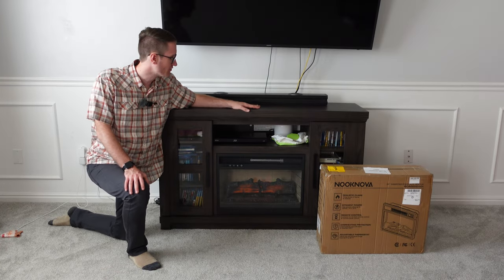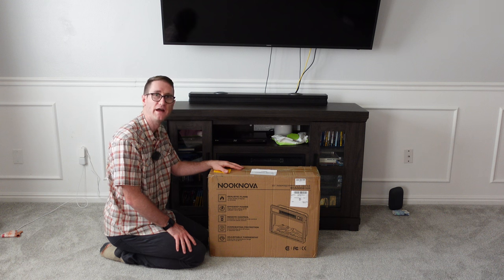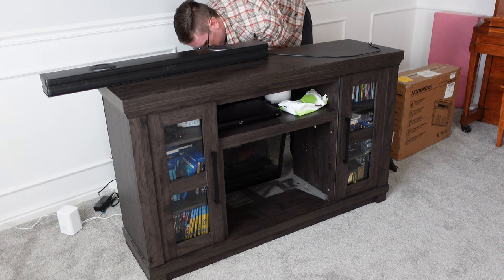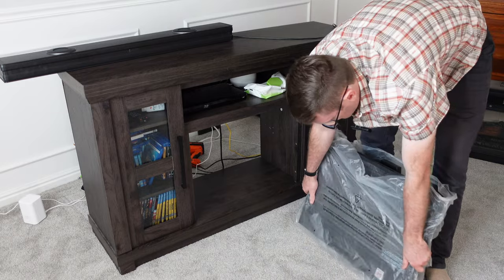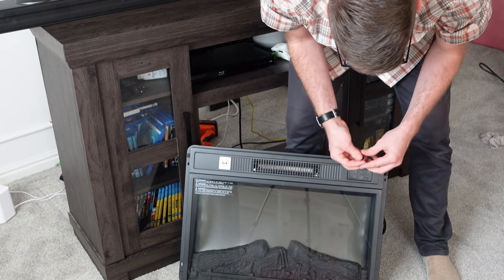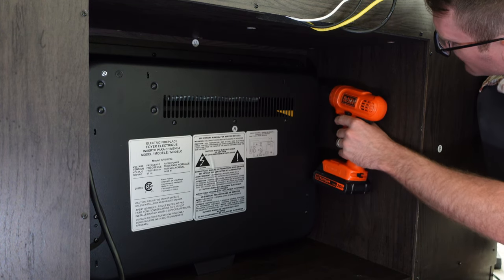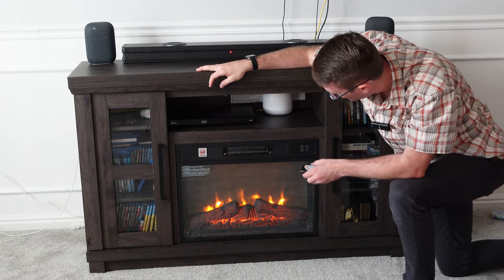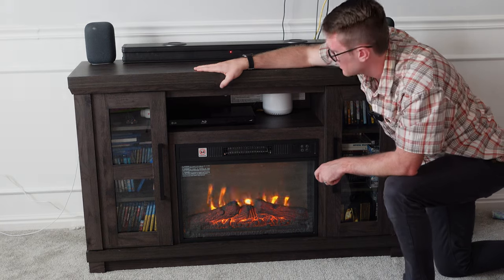NookNova 23" Electric Home Depot Fireplace Replacement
A 23" fireplace insert for your Home Depot Fireplace by NookNova

NOOKNOVA 23" Electric Fireplace Insert